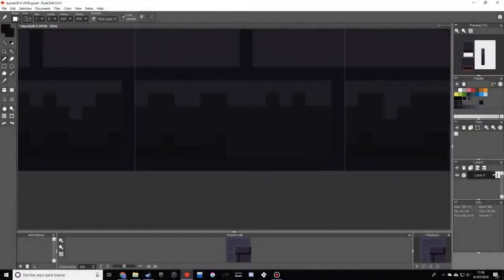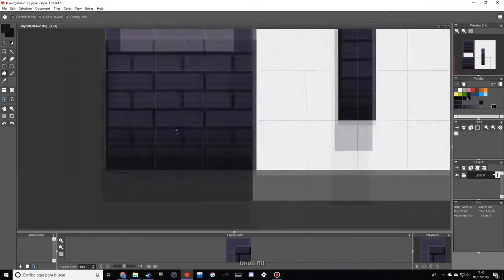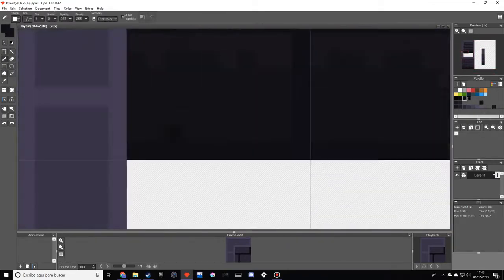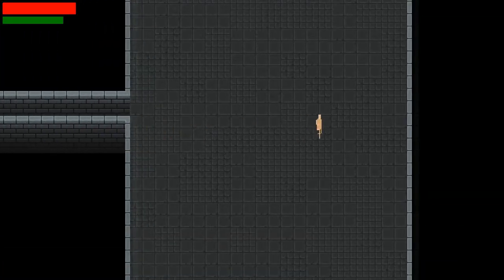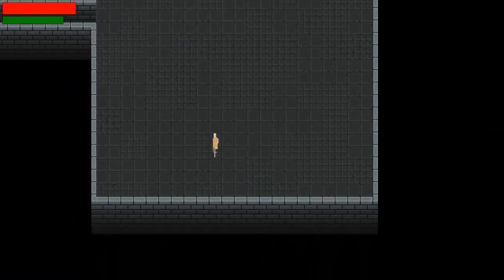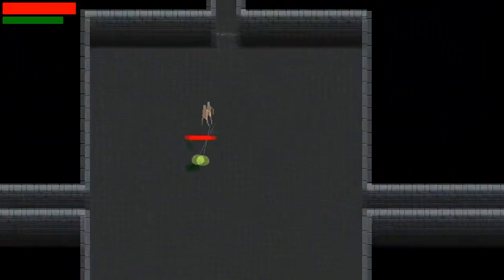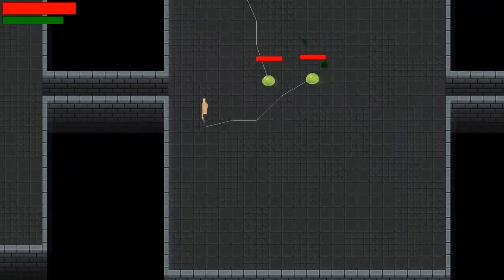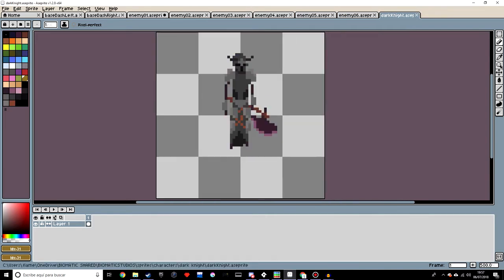Dev log #1 - The Seven Deadly (Introduction)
Hey everyone! This is the very introduction to our new game: The Seven Deadly! If you want to see the second devlog and the third in advance, follow The Seven Deadly's account

Pc specs:
-cpu: i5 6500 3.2 Ghz
-gpu: nvidia 1060 3Gb
-mobo: asus maximus viii ranger
-ram: 8 Gb HyperX Savage
-memory: 120 Gb ssd + 1 Tb hdd